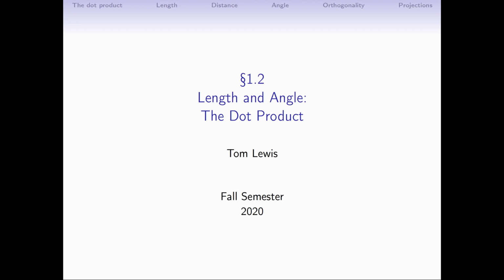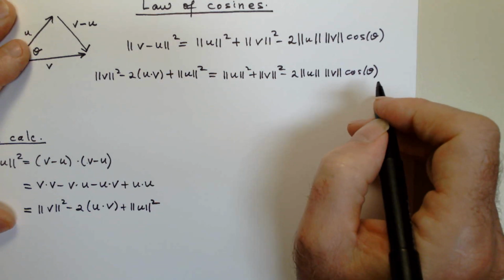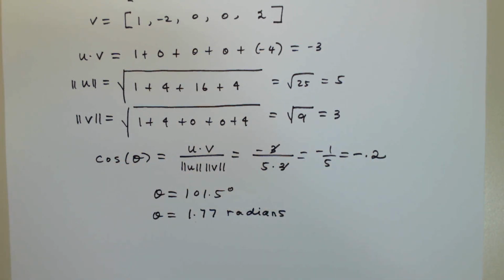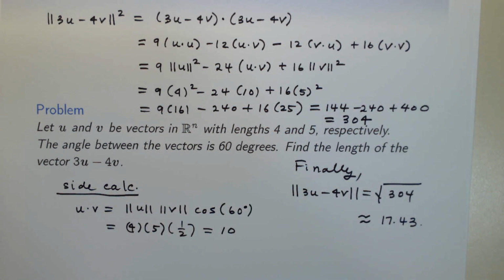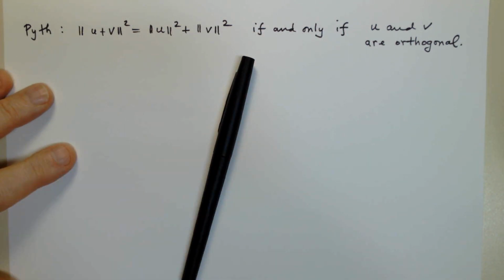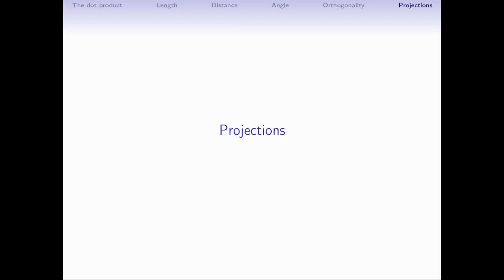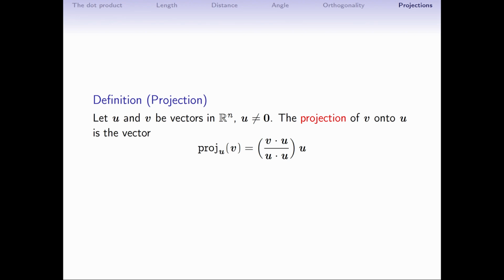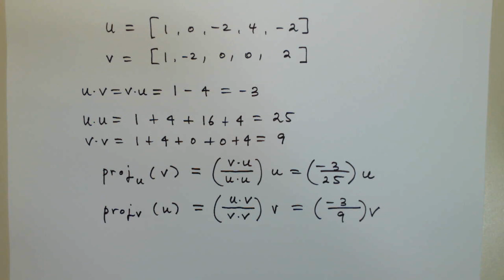MTH 160: C1S2B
This is a video lecture for Chapter 1, Section 2, part B of David Poole's Linear Algebra: A Modern Introduction.